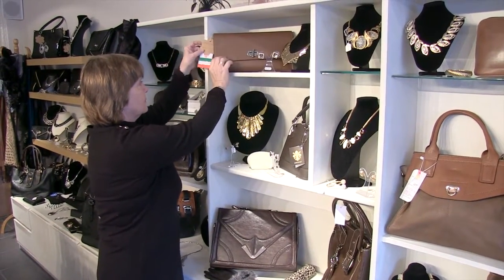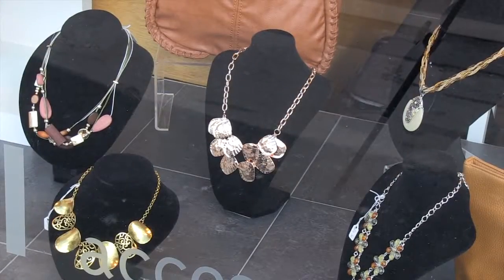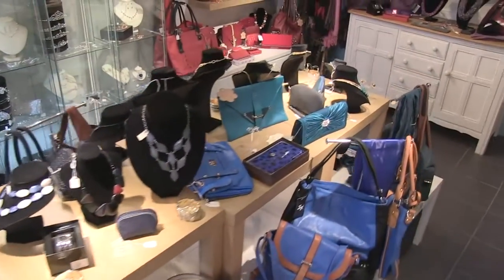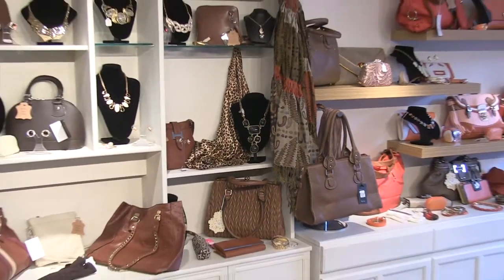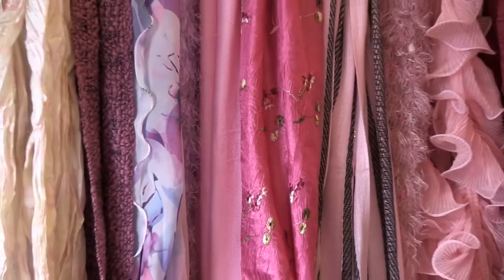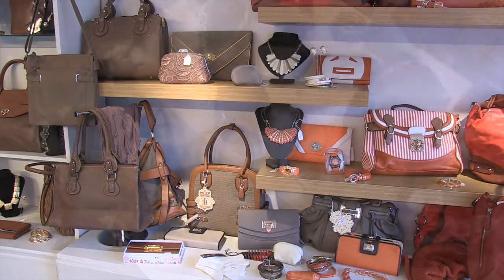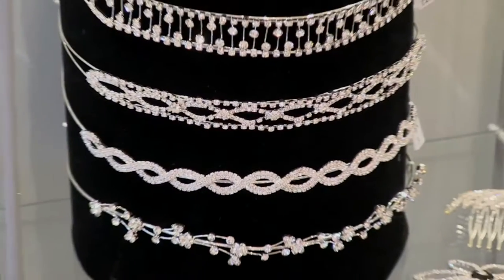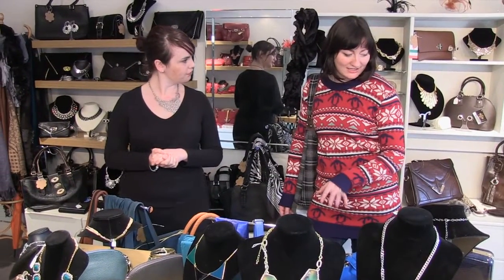Petal Accessories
Petal Accessories sell handbags, scarves, jewellery and so much more from their shop in Sharrowvale Road in Sheffield